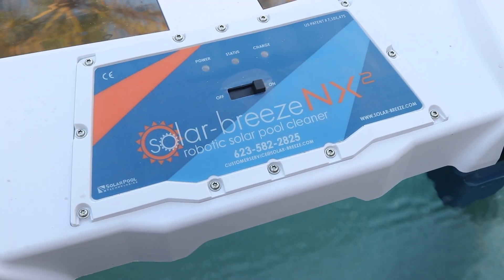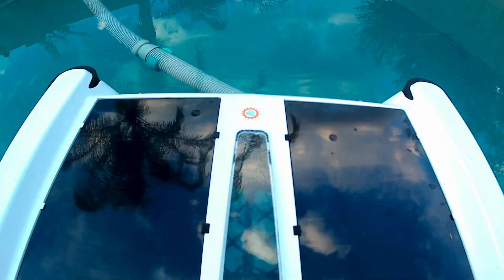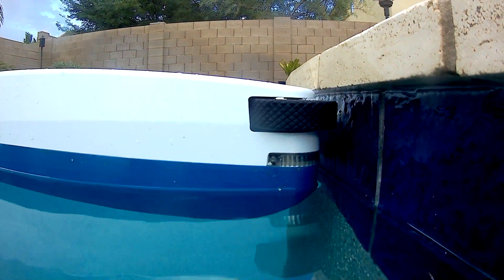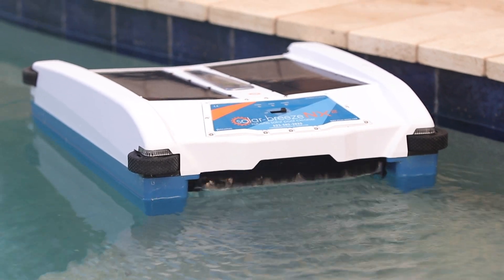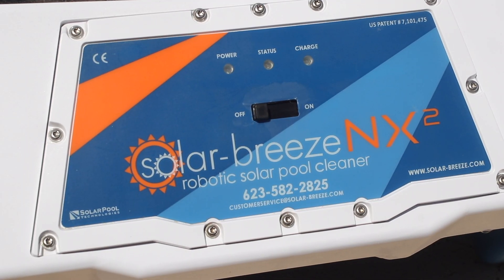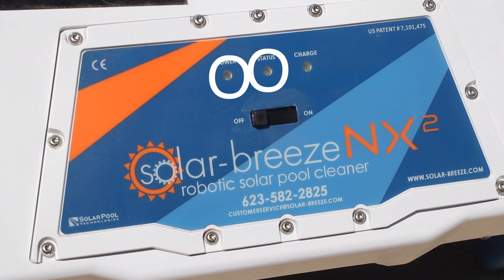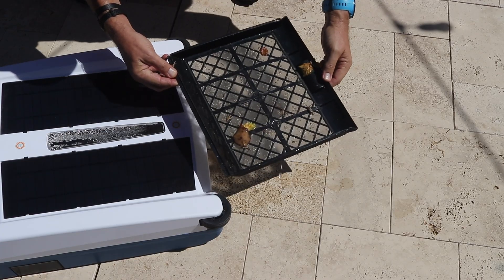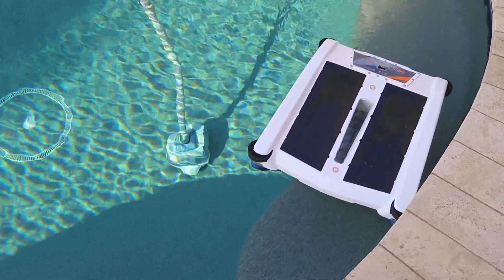Solar Breeze NX 2, Robotic Pool Skimmer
Never hand skim your pool again.  Use the power of the sun to keep your pool's debris free while helping your pool pump in the process.